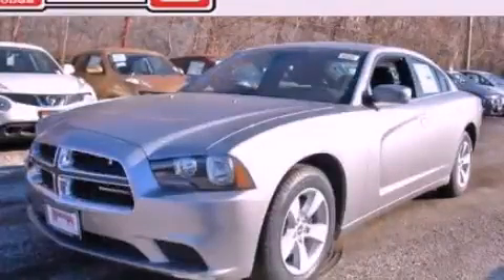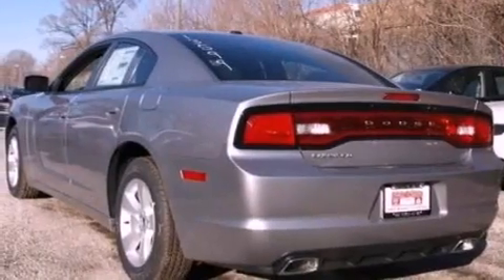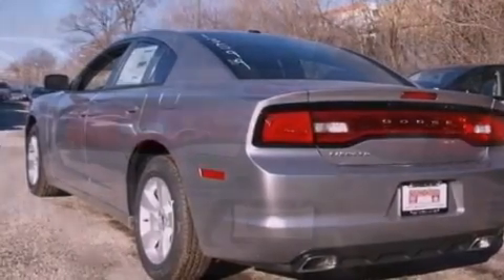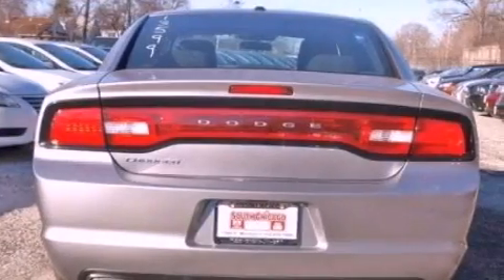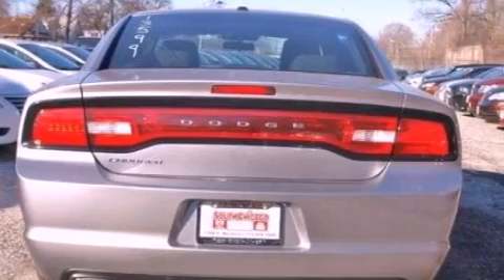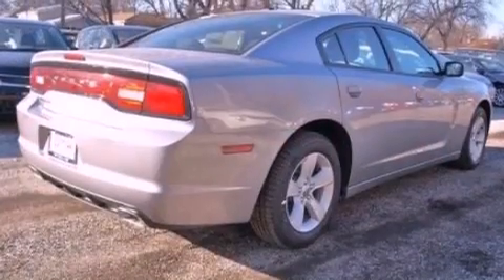2013 Dodge Charger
Year : 2013
 Make : Dodge
 Model : Charger
 Engine : 3.6L V6
 Trans . : Automatic
 Exterior : Silver

 2013 Dodge Charger